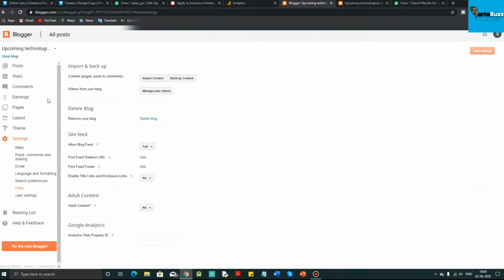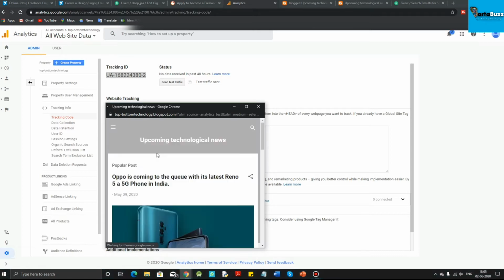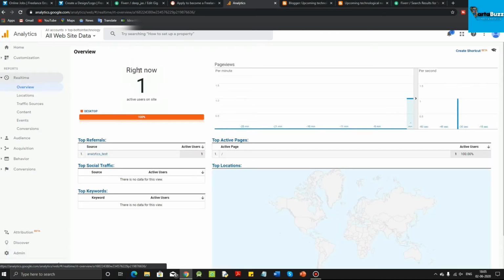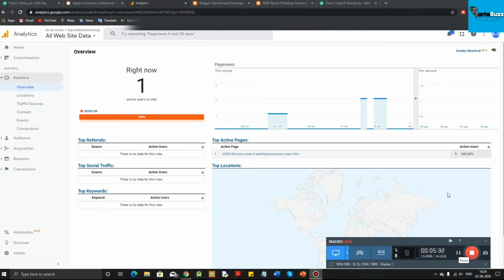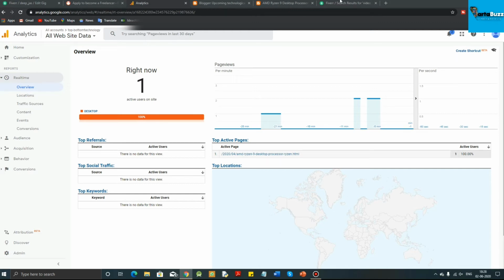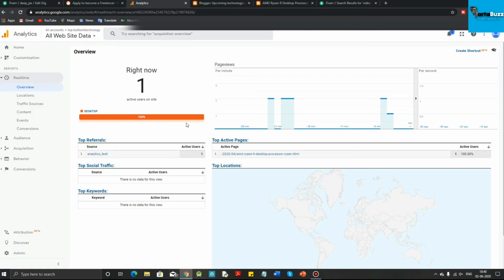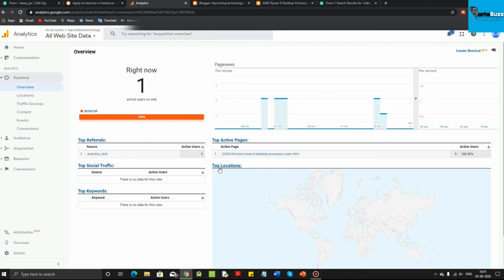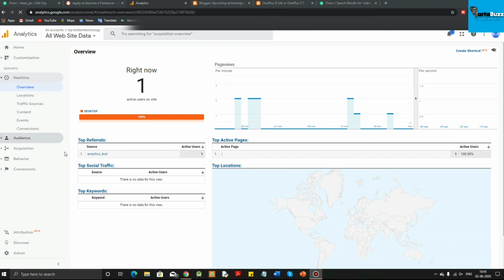HOW TO LINK GOOGLE ANALYTICS ACCOUNT WITH BLOGGER.COM? | Free Digital Marketing Course | BartaBuzz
How To Link Goggle Analytics Account with Blogger?| Free Digital Marketing Course | BartaBuzz

How To Link Goggle Analytics Account with Blogger.com?

You can ask any doubts In the Comment Box.

In this channel, we upload the professional E-learning Courses.

Join Us With